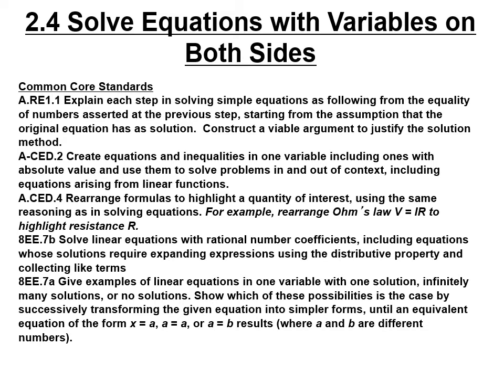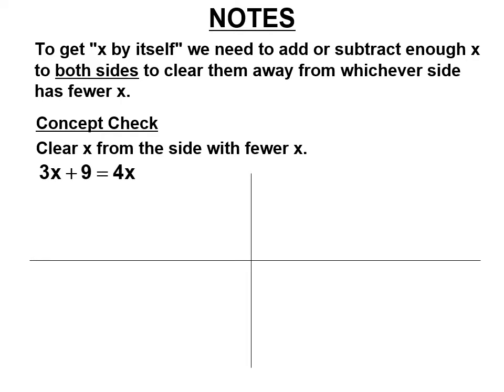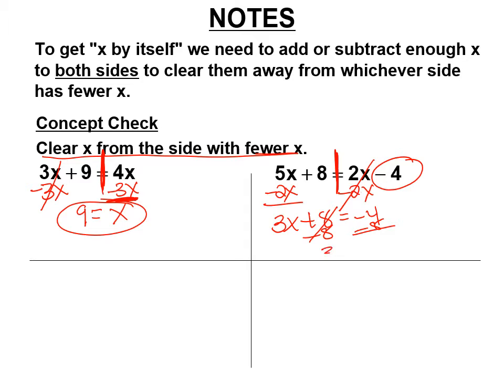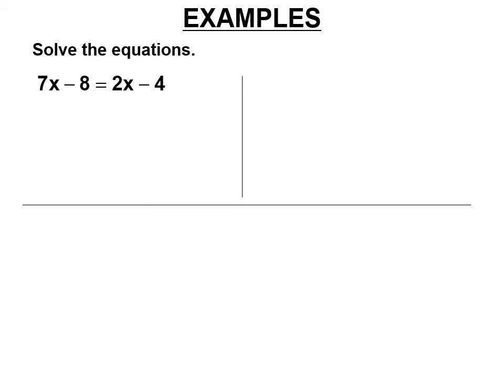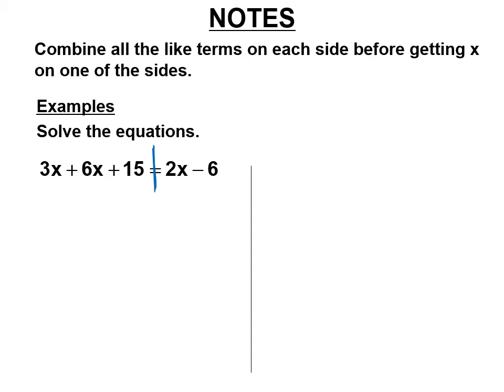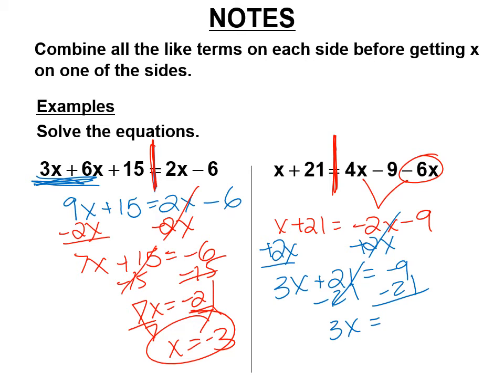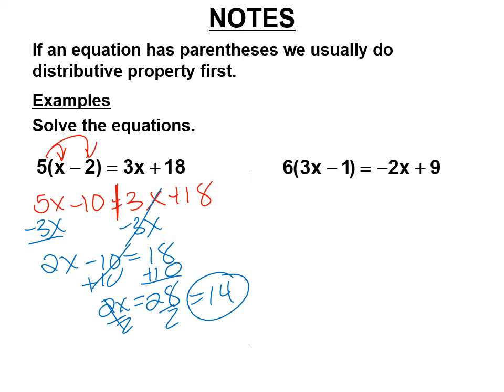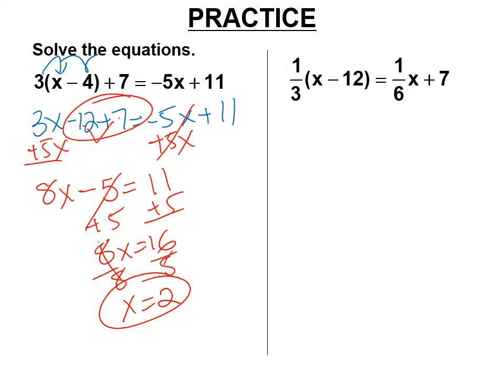2 4 Solve Equations with Variables on Both Sides